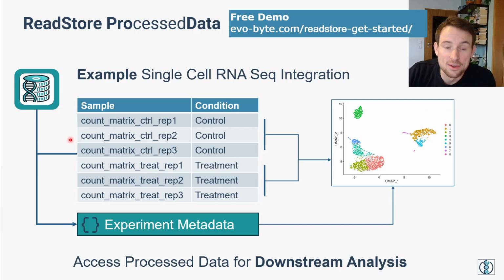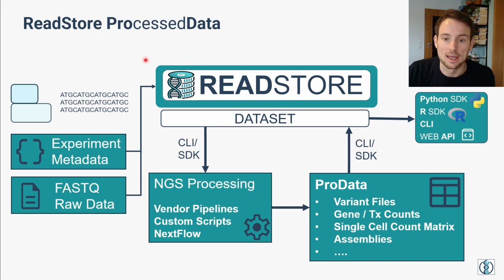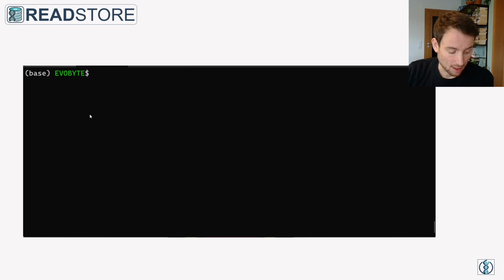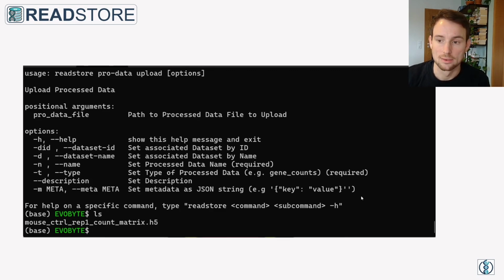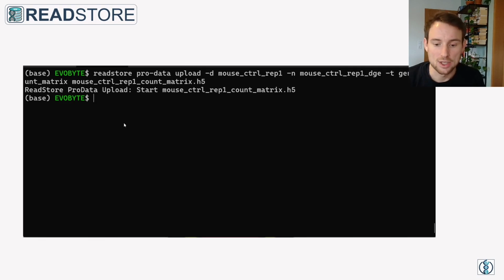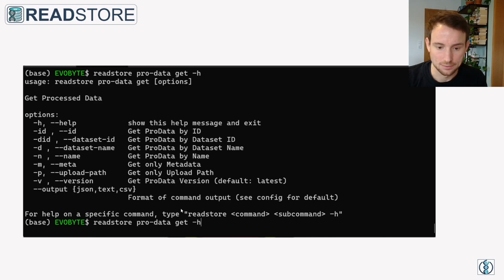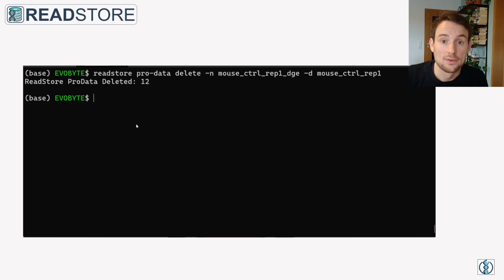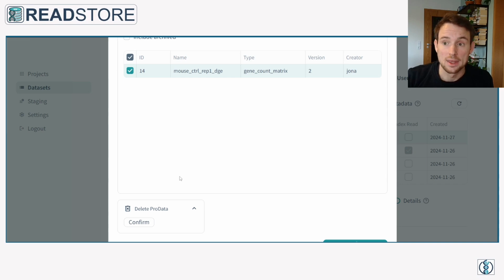ReadStore Manage Processed Omics Data (Tutorial Part 5)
This tutorial shows how to upload and manage Processed Data using the ReadStore app. Processed Data can directly be access from ReadStore for downstream analysis, such as integration of scRNA-Seq data or structured access to variant files.

ReadStore is a simple data platform for storing, managing, and integrating NGS genomics data, FASTQ files, processed and metadata. It helps your team to efficiently collaborate and automate data analysis.

0:00 Integrating Processed Data in analysis workflows
2:52 ProData Command Line Overview
3:53 ProData CLI Upload
6:50 CLI List and Get
09:01 CLI Delete
10:26 ProData in ReadStore Web App